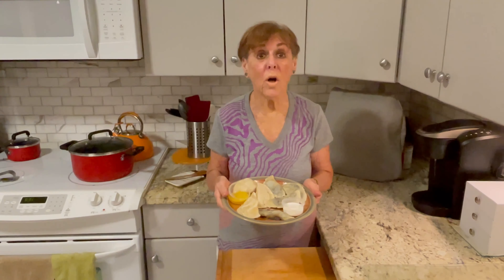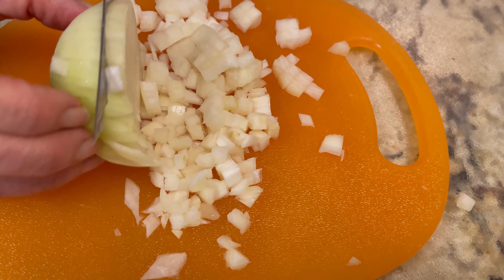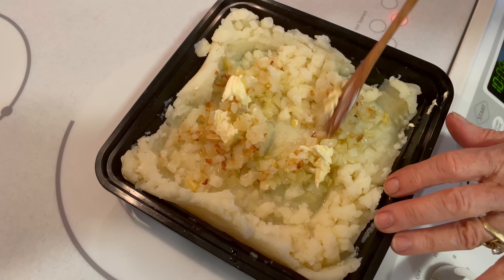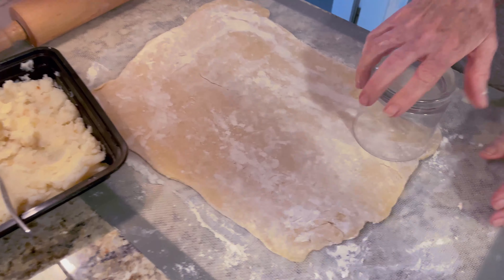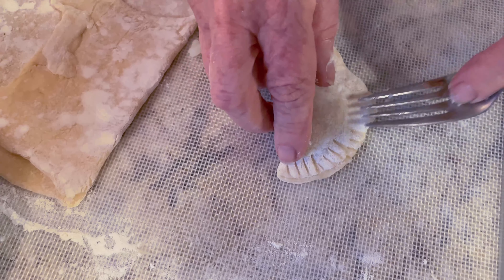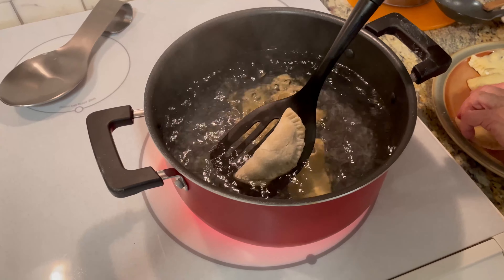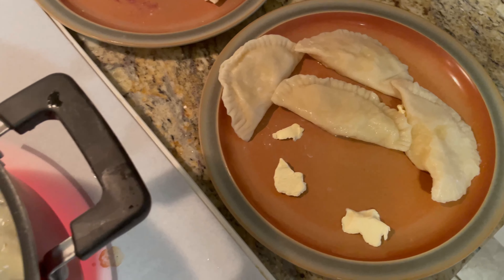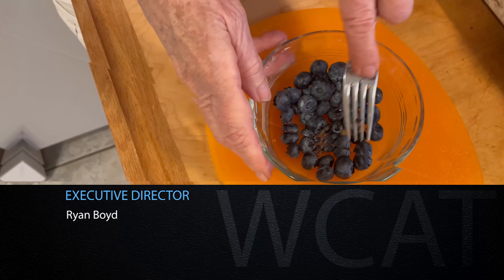Glo's Eatery - Potato Blueberry Varenikas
VARENIKAS

INGREDIENTS

1 1/2 - 2 cups flour
1 x-lg egg
1/4 cup water

FILLINGS

Russet potatoes
1 small diced onion
Butter/buttery spread
1 1/2 cups blueberries
1/2 cup mashed blueberries
Flour/ Sugar

DIRECTIONS

Blend flour, egg and water.  Mix with a spoon and then work all ingredients together by hand.  Roll out dough.  Use a 3-4 inch glass to make 12 circles.  Roll  out each circle an inch both ways (horizontal and
vertical).

Cook potatoes.  Drain.  Mash.  Saute onions until just slightly singed.  Add to potato mix.  Stir in a few tbsp. butter/buttery spread.  Add a tbsp. of mix to center of circle.    Fold in half. Press closed. Press with fork around edges on both sides of varenika.

Add whole and mashed blueberries together in a bowl.  Sprinkle with flour and sugar.  Mix.  Place a tbsp. in center of circle.  Fold over.  Press closed.  Press with fork around edges  on both sides of varenika.

Immerse varenkias in boiling water for around 15 minutes and remove when the varenikas rise to the top.  Serve potato varenikas with melted butter and blueberry varenikas with sour cream.  Enjoy!